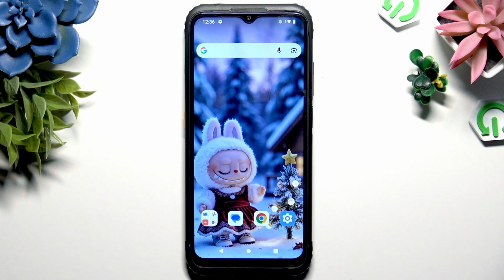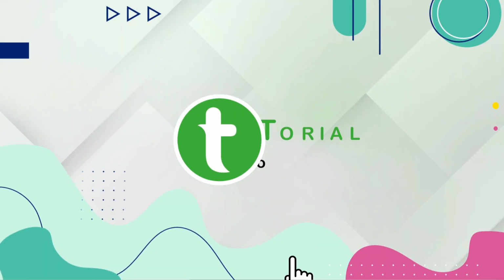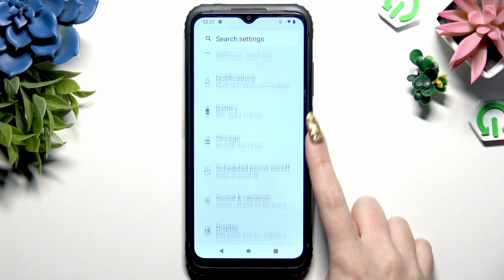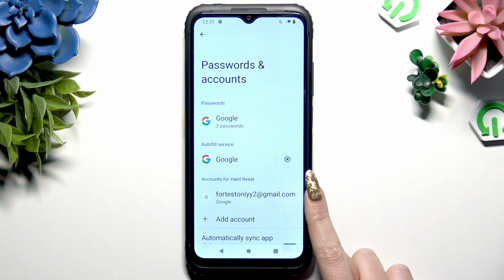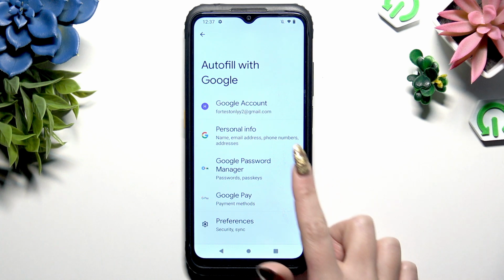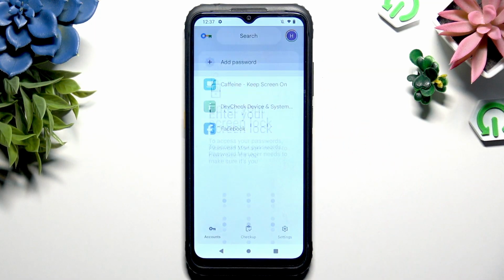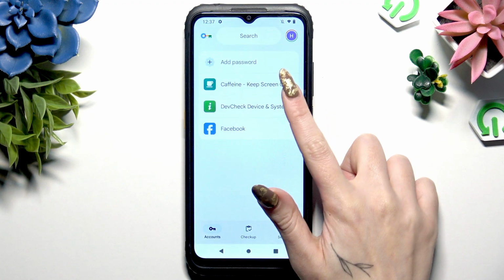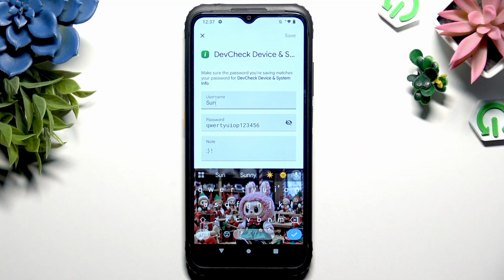AGM H6 – How to Check Saved Passwords in Password Manager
In this short, clear walkthrough you will learn how to check and reveal saved passwords on the AGM H6 using the built-in Passwords & Accounts settings and Google Password Manager. This video shows each step: open Settings, go to Passwords & Accounts, tap the gear next to Google, open Google Password Manager, select the app or site, authenticate, and tap the eye icon to view the password. Tips include editing to see very long passwords and where to find saved credentials. This guide is perfect for AGM H6 owners who need to recover logins or review saved credentials safely.

How to check saved passwords on AGM H6?
How to view passwords in Google Password Manager on AGM H6?
How to reveal saved app passwords on AGM H6 Passwords & Accounts?

0:00 Intro – what we’ll show
0:09 Open Settings and go to Passwords & Accounts
0:23 Tap the gear icon next to Google
0:30 Open Google Password Manager
0:34 Select the app or site you want to check
0:41 Authenticate and tap the eye icon to reveal the password
0:51 Tip: tap Edit to view very long passwords
1:00 Outro and subscribe